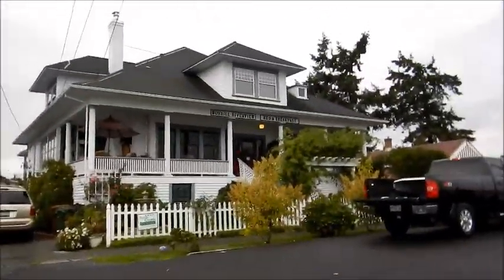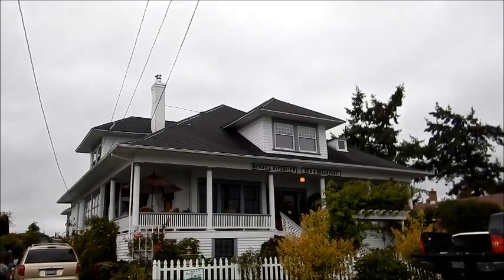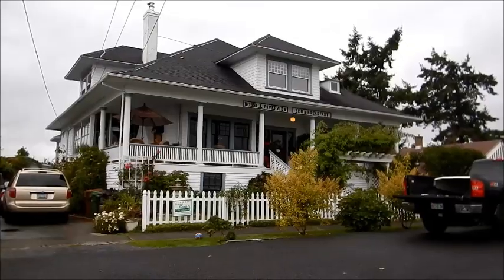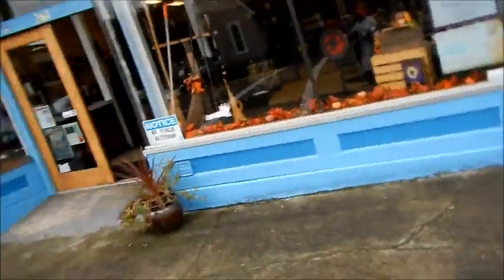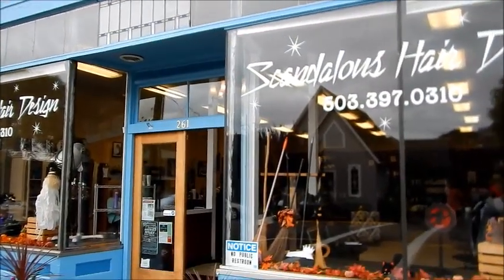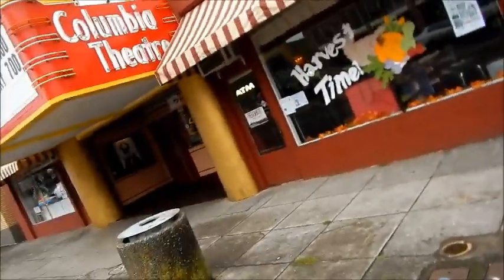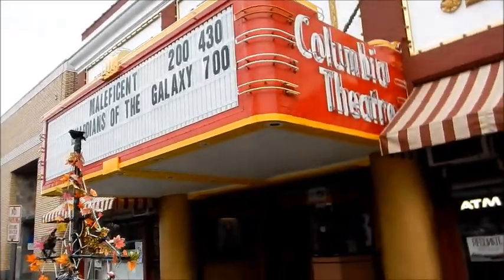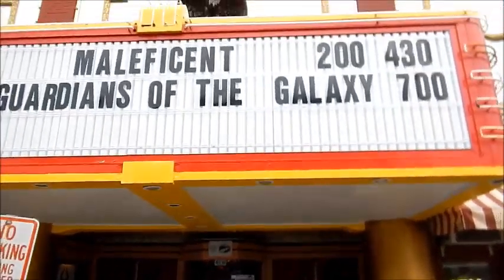Vlogtober day 18, Halloweentown filming location(s)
Vlogtober day 18, Halloweentown movie locations.
I was out of breathe when I started this video due to hiking up a steep hill in platform boots!! LOL

Today finds me out and about in St Helen's Oregon, the filming location for one of my most favorite Disney Halloween movies, Halloweentown. Filmed in 1998, starring Debbie Reynolds. In the spirit of Halloweentown fashion, I decided to do today's vlog in costume as my favorite forensic specialist, Abby Sciuto from NCIS. We wander around the historic downtown parts of St Helen's where I take you to the location of Aggie Cromwell's house, the movie theater, City Hall, the location of the Abominable Snowman's Desert Emporium, the Dentist office where the tooth fairy removed a bad fang from a Vampire patient, the town plaza with the giant pumpkin and more. Even a few Twilight filming locations popped up along the way.

While we were in the town plaza area they had a haunted hotrods and hearses cruise in going on, so I took some photos of that, and some other random Halloweentown stuff that will be in a little photo slide show toward the end of this video.

I will be back again tomorrow with another Vlogtober video. Love you guys!! xoxoxo